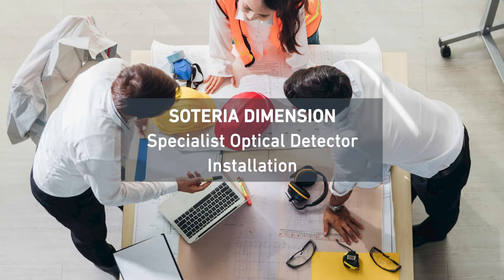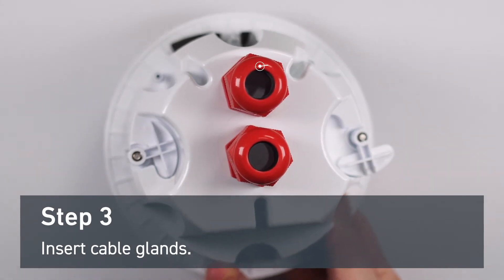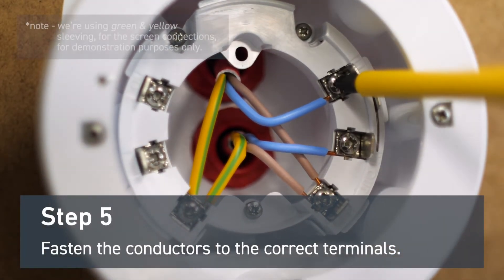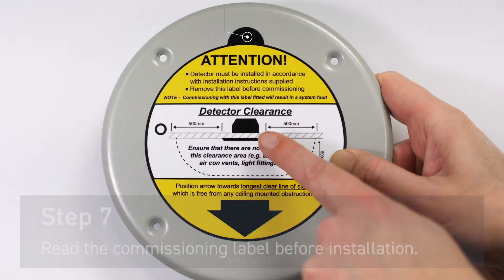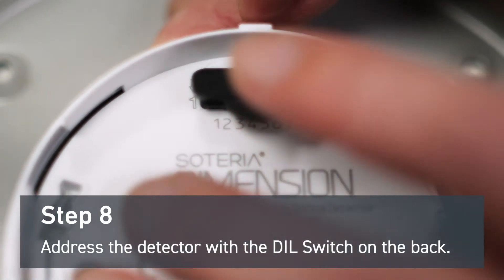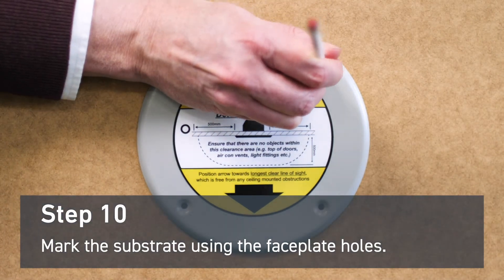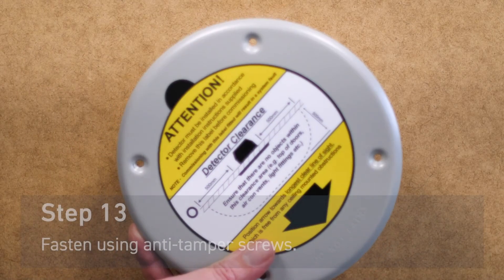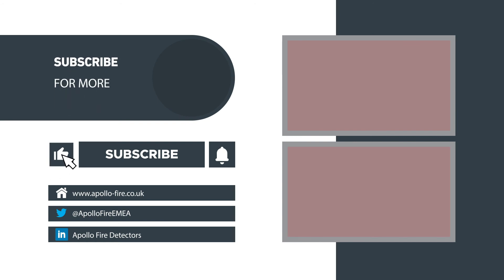Soteria Dimension | How to Install the Soteria Dimension Specialist Optical Detector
Chapters:
0:00 Introduction
0:18 Preparing Substrate
0:23 Prepare Backbox
0:38 Insert Cable Glands
0:50 Insert Cables
1:12 Wire the Base
1:51 Specialist Optical Detector Label
2:04 Address the Detector
2:33 Siting
2:53 Mark the Substrate
3:01 Drill Out Holes
3:21 Insert Wall Plugs
3:38 Fasten with Anti-Tamper Screws
3:54 Outro